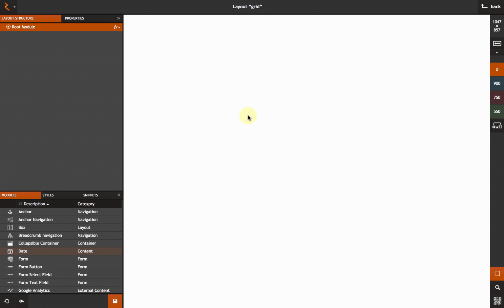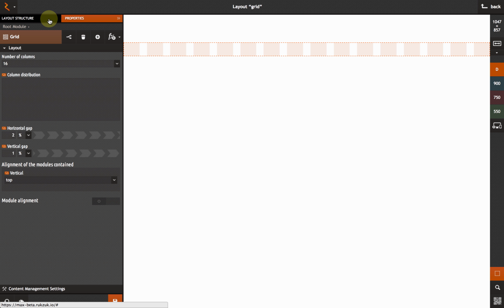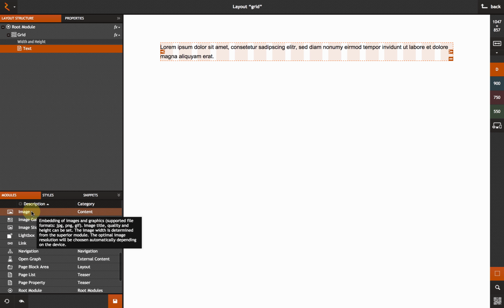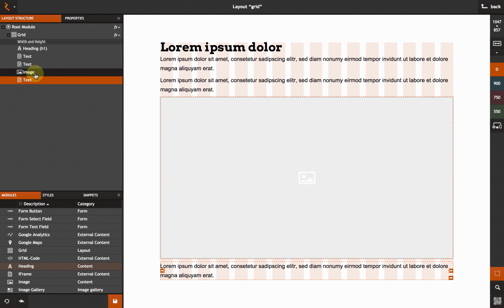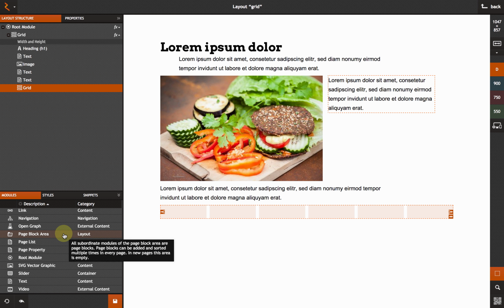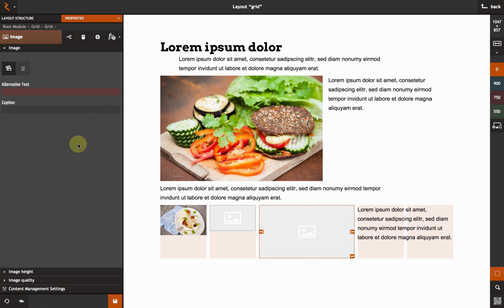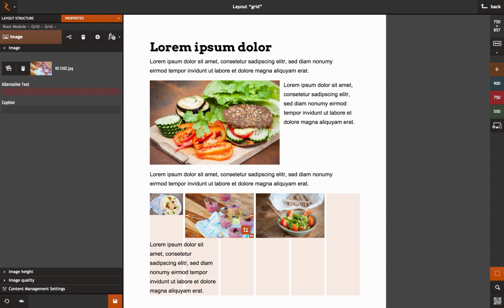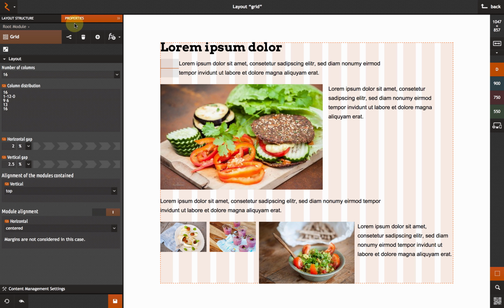Introducing the Grid Module in rukzuk (EN)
The grid module lets you build complex layouts that work across different screen sizes with ease.